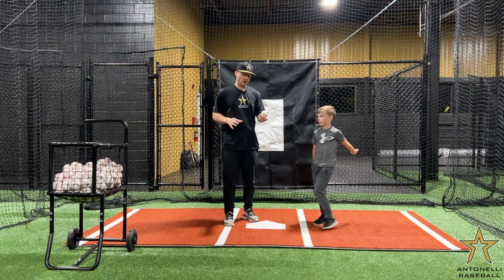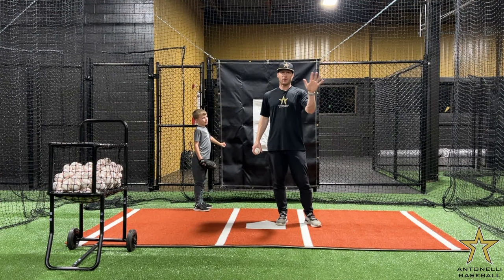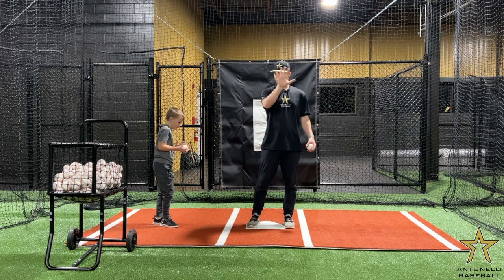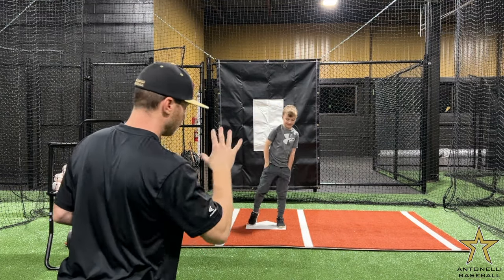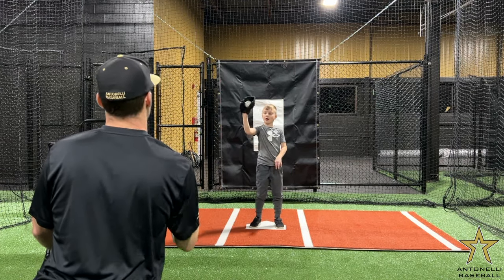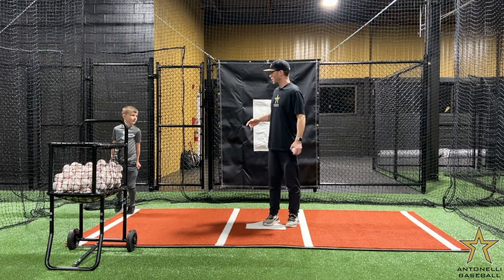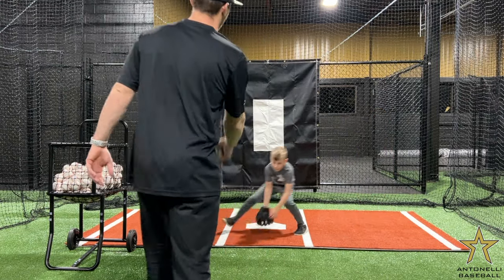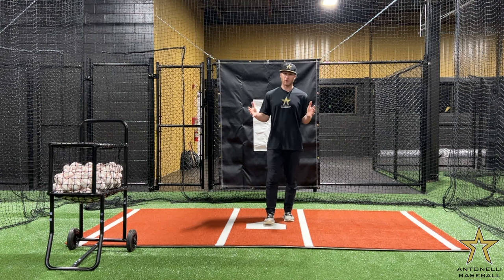Youth Baseball Catching Drills [Learn To Catch Properly]